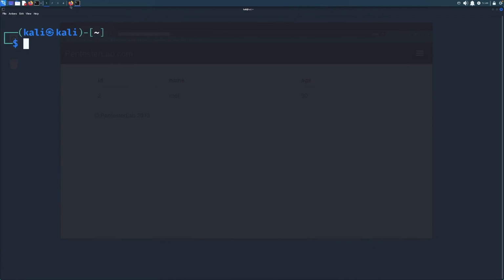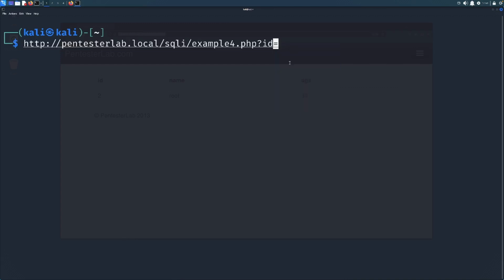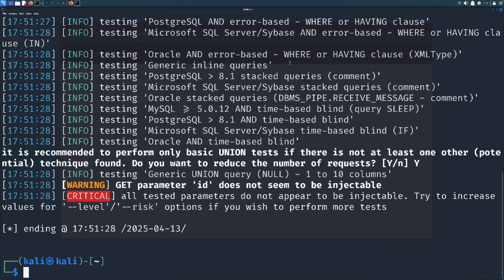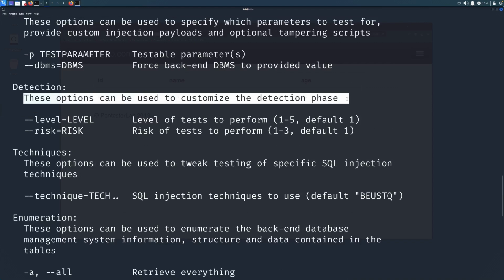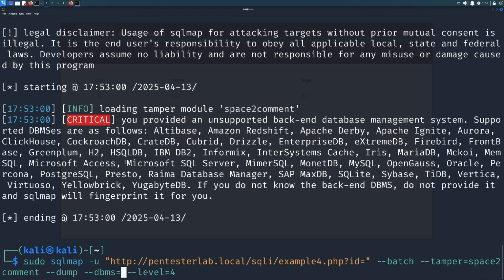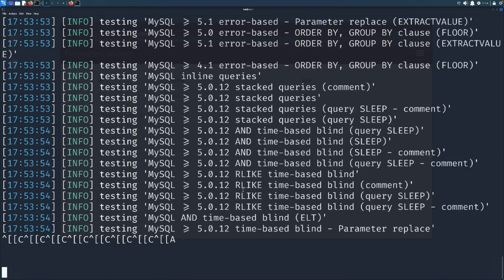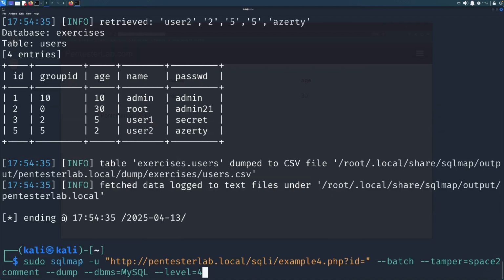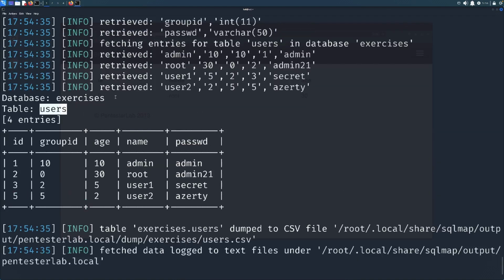Web For Pentester | Demonstrated By A Ethical Hacker | SQL injections Examples P4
🔗 Social